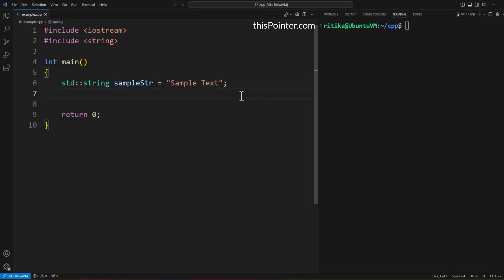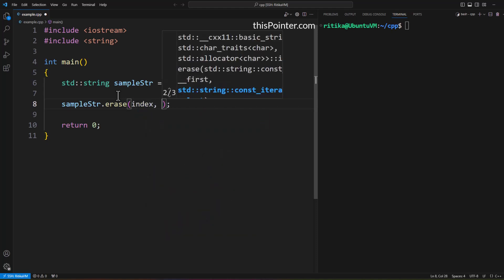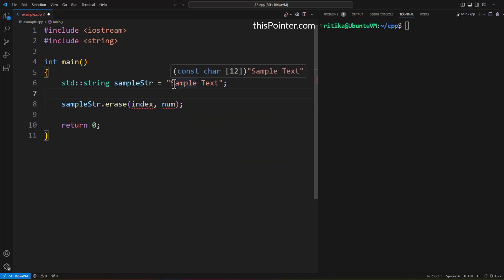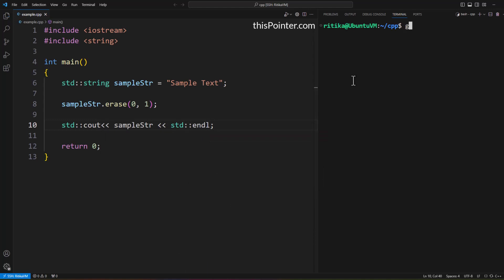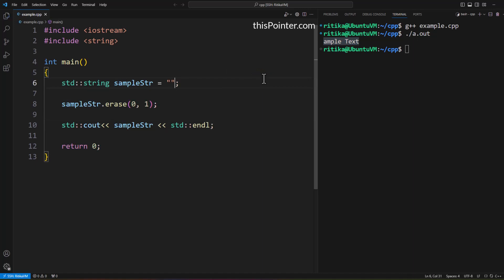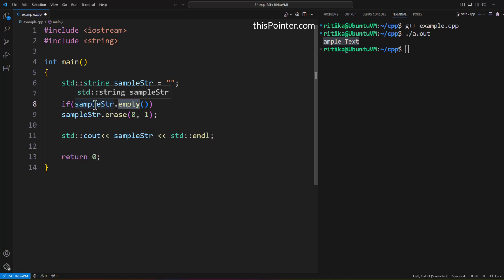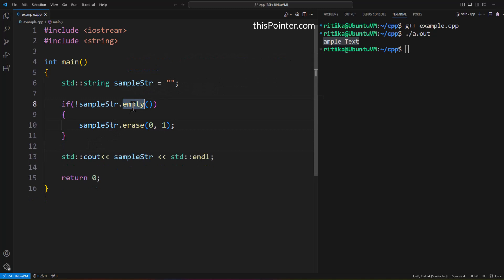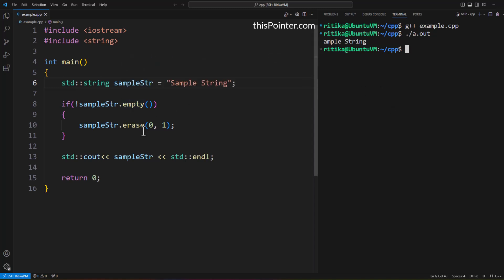How to Remove First Character from String in C++?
Learn how to Remove First Character from String in C++?